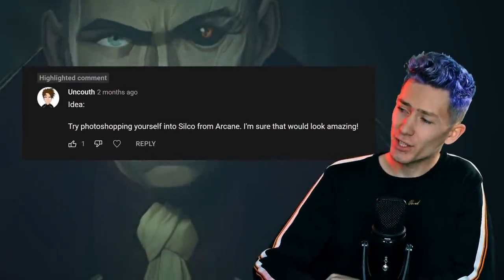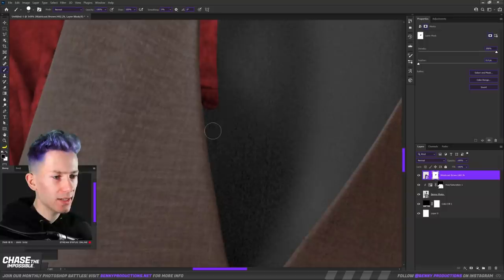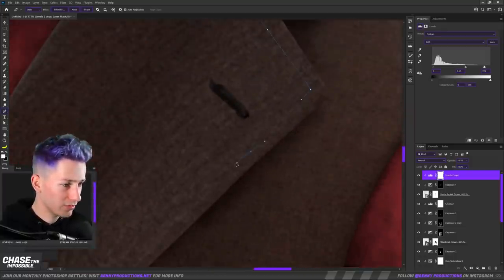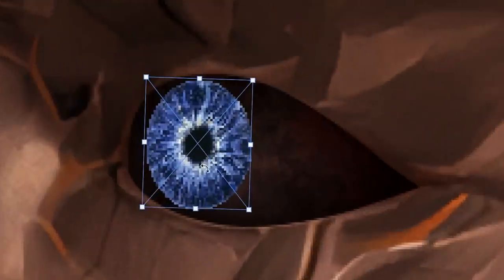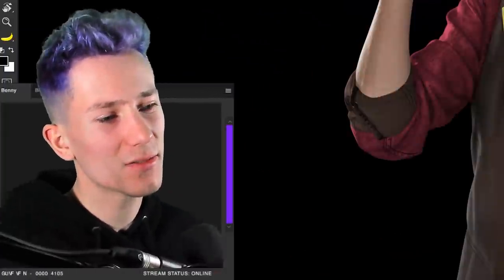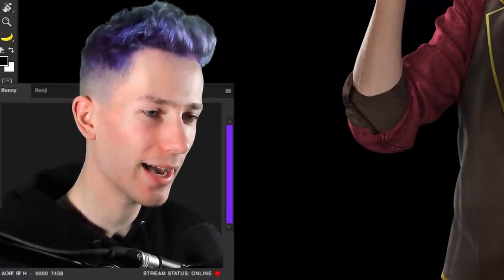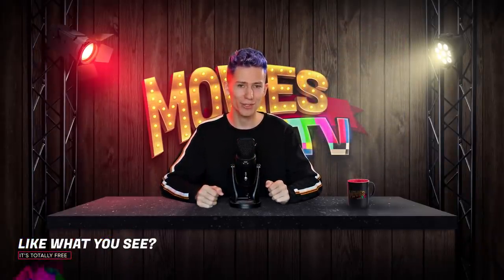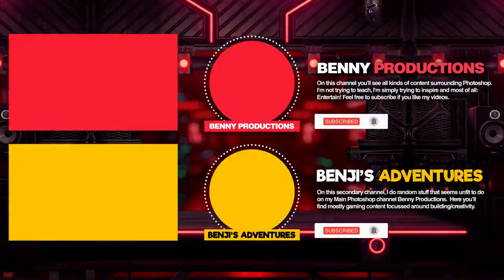Can I Photoshop Myself As Silco From Arcane?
In this episode of Turning Myself Into, we're doing Silco from the Netflix animated series Arcane. People pointed out how there are some similarities in looks between me and silco, so of course this was a great match for this series! Know a cool character for a next episode?

Keyboard and mouse:
►Razer Pro Click/Logitech G502

Audio:
►Focal Solo6 Be (x2)

Webcam:
►Razer Kiyo